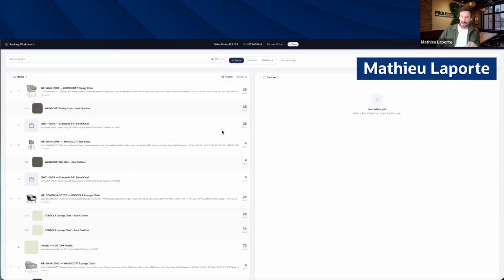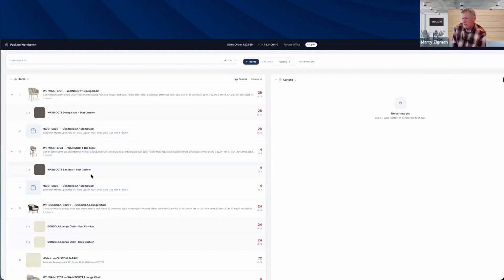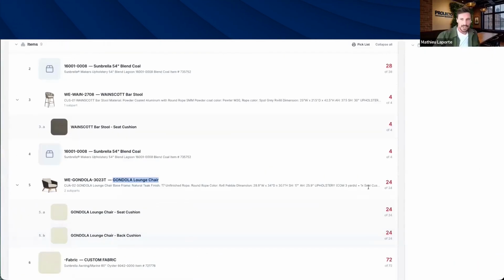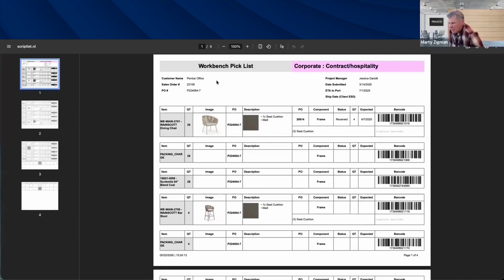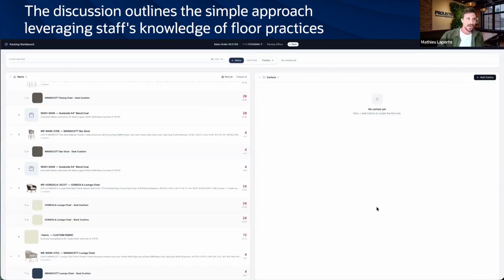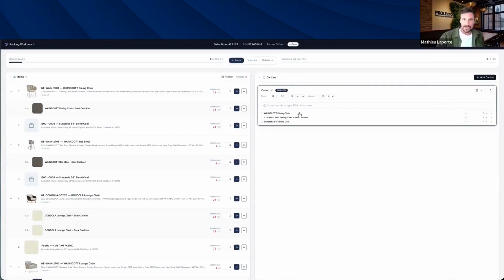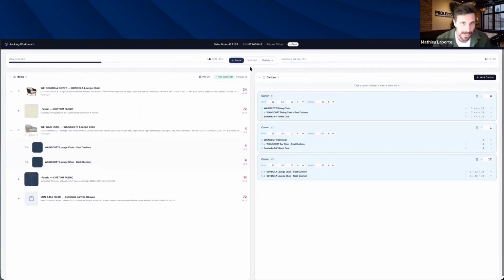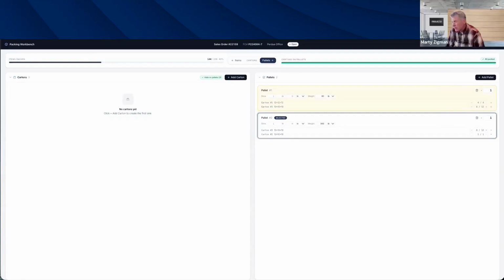Using AI Augmented Development to Improve NetSuite Picking and Packing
NetSuite standard workflows often struggle when real-world operations don't fit neatly into inventory transactions. In this video, we explore how AI-augmented development helped create a flexible NetSuite Picking and Packing Workbench that bridges the gap between operational reality and ERP structure.

Watch as we discuss how the solution:
• Combines standard inventory items and custom records into a unified picking experience
• Supports complex fulfillment scenarios without forcing rigid ERP processes
• Captures institutional knowledge while improving warehouse execution
• Enables flexible carton and pallet management driven by actual floor operations
• Creates a practical path from picking to packing to shipment

This project demonstrates how AI-assisted development can accelerate the creation of highly tailored NetSuite solutions while remaining grounded in the operational truth of the business.

Presenter: Mathieu Laporte, Marty Zigman
Category: Warehouse and Inventory
Topic: Picking and Packing Workbench
Platform: NetSuite
Type: Demonstration